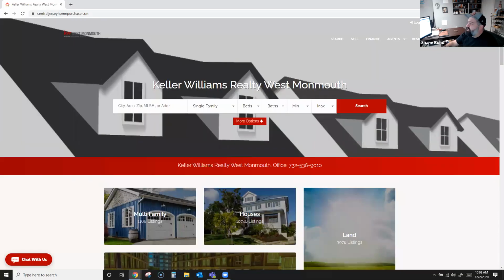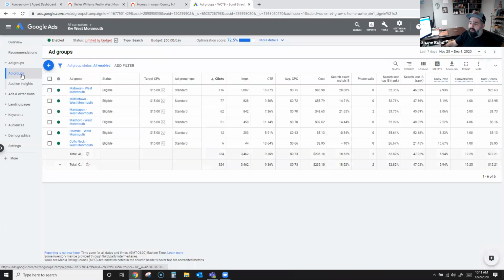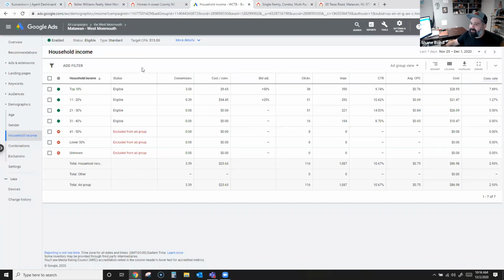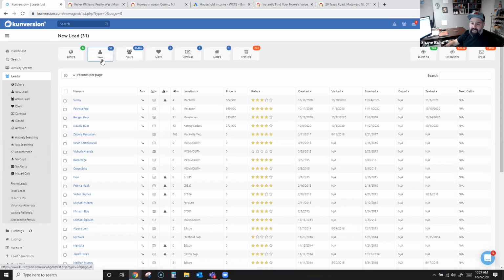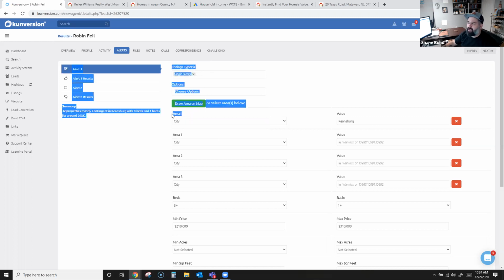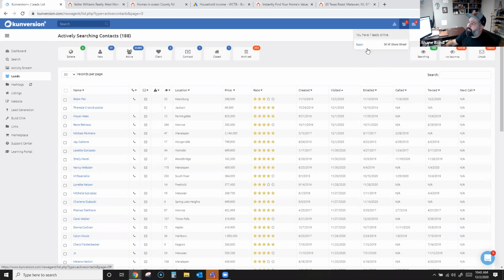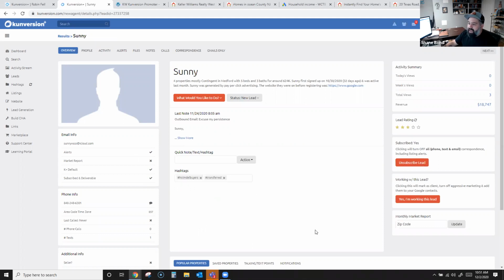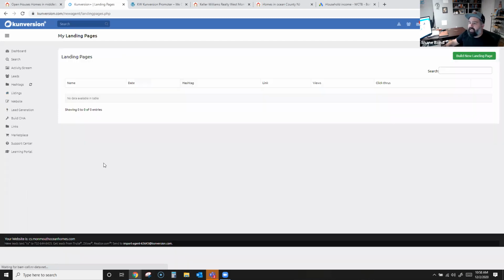Kunversion Program and Marketing Overview for Keller Williams DeMoro Group Offices